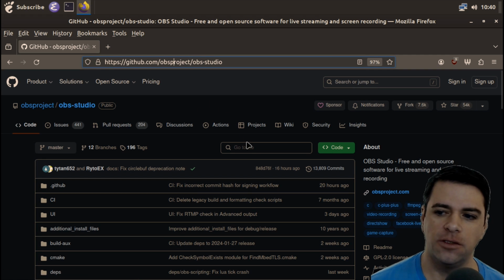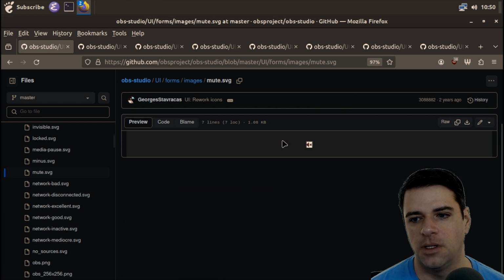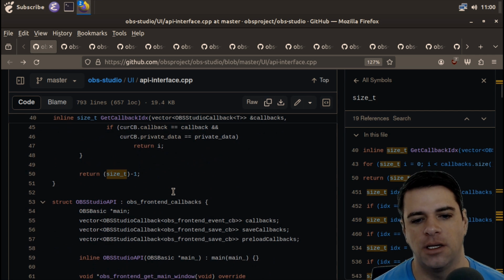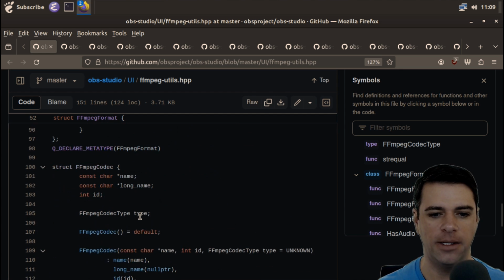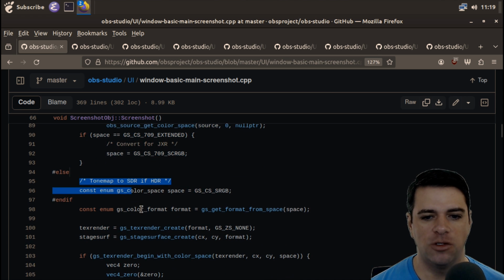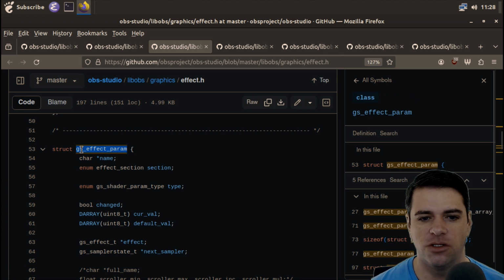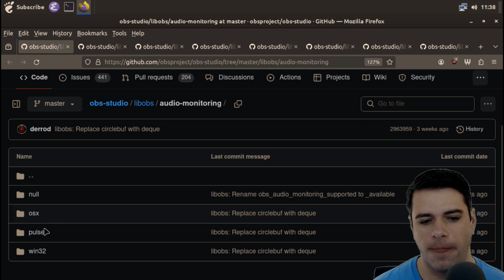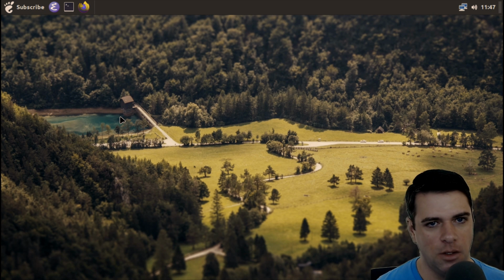OBS: Let's read the code!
We check out OBS Studio, which is what most of your favorite streamers use to stream their streams.